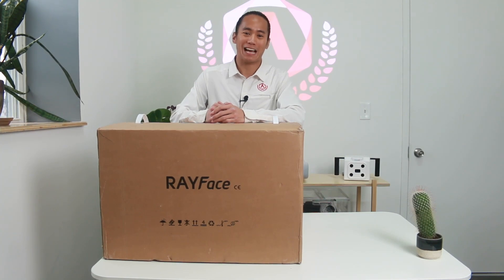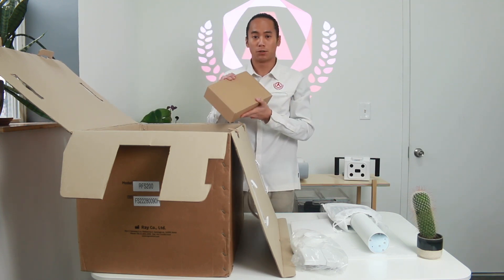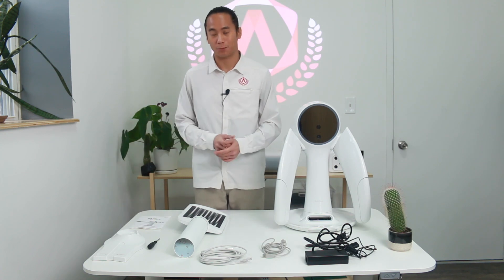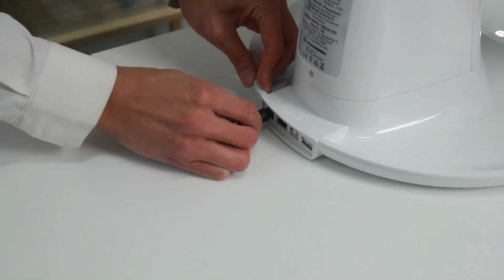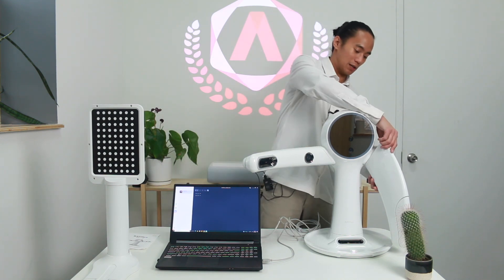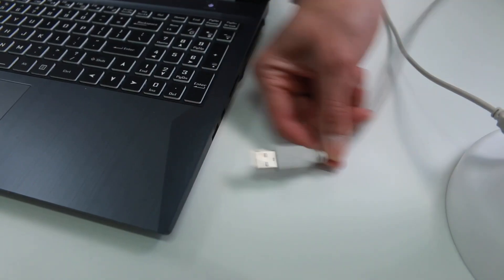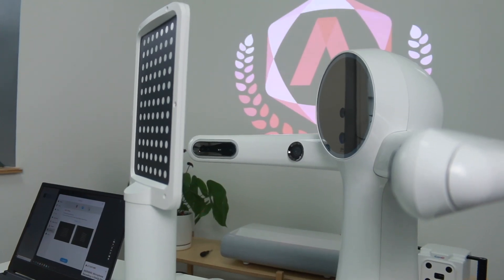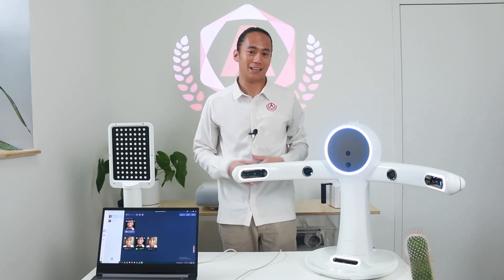RAYFace Scanner Remote Installation Guide 1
Welcome to Imagine Academy's RAYFace Scanner Remote Installation Guide. In this video, we will walk you through the process of unboxing your RAYFace Scanner, assembling the calibration plate,  setting up, and calibrating your new device.

Our step-by-step guide is designed to help you get the most out of your RAYFace Scanner, ensuring that it is properly installed and calibrated for optimal performance.

At Imagine, we're passionate about connecting the dots for your digital workflow.

Thank you for choosing Imagine and enjoy your new RAYFace Scanner!

Time Stamps:
00:00 - Unboxing
01:39 - Calibration Plate Assembly
02:16 - Setting Up Your Scanner
03:48 - Calibration Process
05:14 - Preparing for Scanning